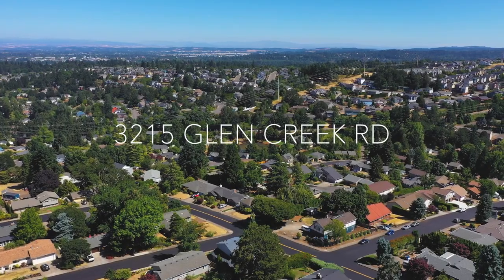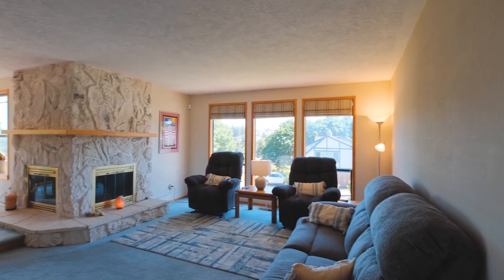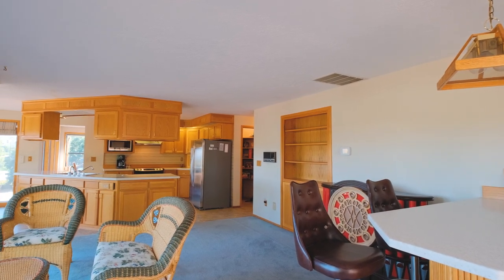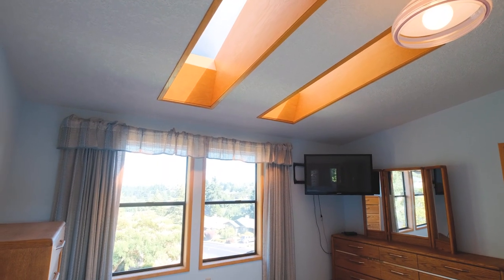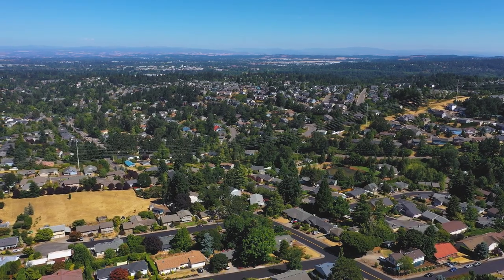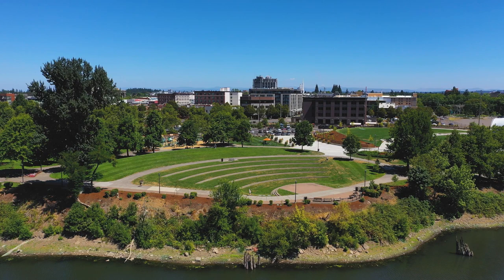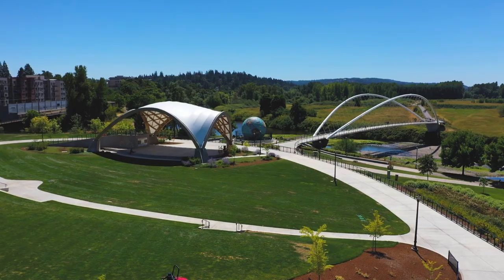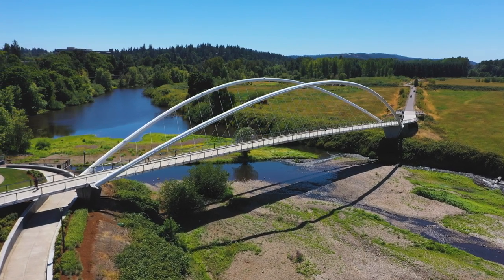3215 Glenn Creek Rd NW Salem Oregon HT